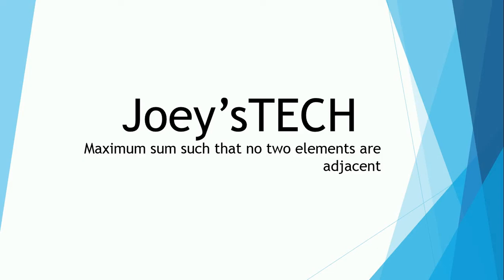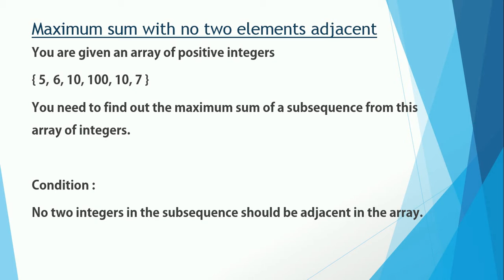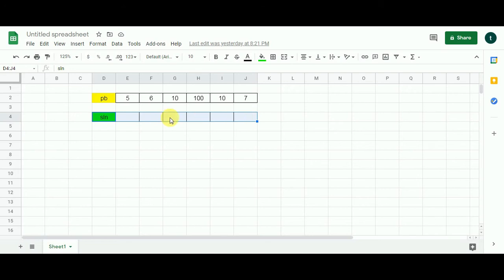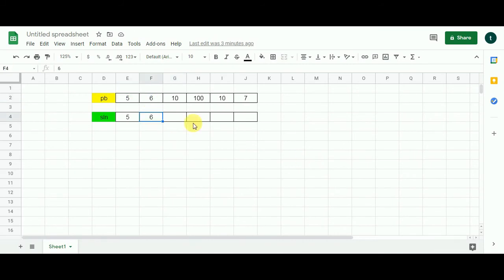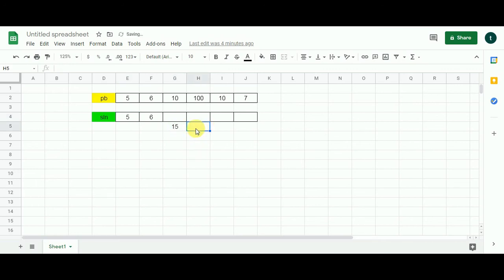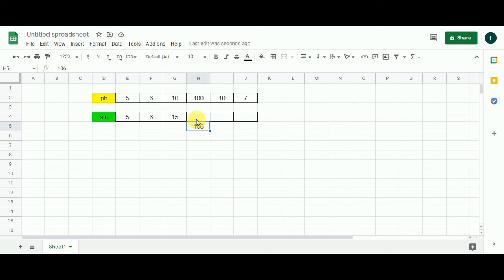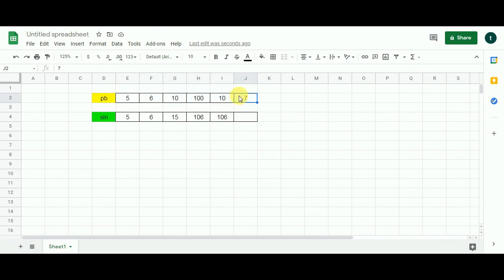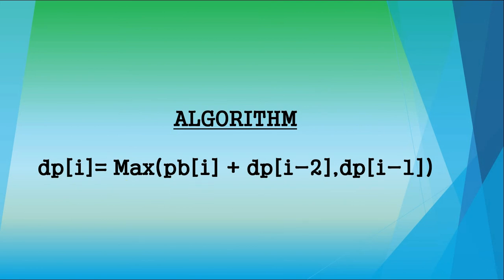Find maximum sum of a subsequence such that no two elements are adjacent | DP problem solving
What makes algorithms interview questions seem easier? Practice.
This doesn't mean that you do any ordinary practice because that will give you mediocre stuff.

By practice, I mean doing algorithm questions of a wide variety of difficulty levels because that will make you absorb various algorithms design techniques.
Practicing questions of different levels will make you nothing but a better programmer.

In Joey'stech, I bring for you dynamic programming questions of varying difficulty levels.
I claim that Joey'sTech is the answer to the widely asked question 'how to learn dynamic programming from scratch?'.

You will find dynamic programming examples of easy,medium and advanced difficult levels in Joey'sTech. If you watch each video twice with a pen and a notepad then
you will be in a good shape for your coding interviews.

Overall, this is a dynamic programming course that is absolutely free for you.

In this video, you will learn a dynamic programming problem of medium difficulty. The name of the problem is
'Find the maximum sum of a subsequence such that no two elements are adjacent'

The 'max sum without adjacent elements' problem statement is fairly simple

You are given an array.
[ 6,2,5,8,1]

You need to find the maximum sum of a subsequence such that no two integers in the array are adjacent in nature.

If you see the array above then the maximum sum that can be obtained with this condition in mind is 14 that is the sum of 8 and 6.

We will construct a dynamic programming algorithm to find this solution of 'max sum without adjacent elements' in this video of Joey'sTech.
You will find this problem very interesting plus you will learn an important problem through this video too.